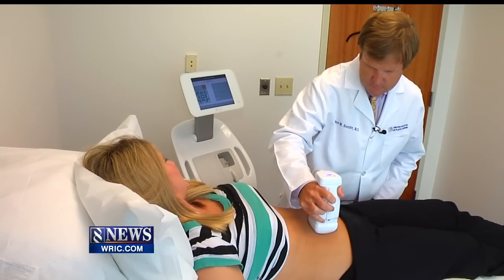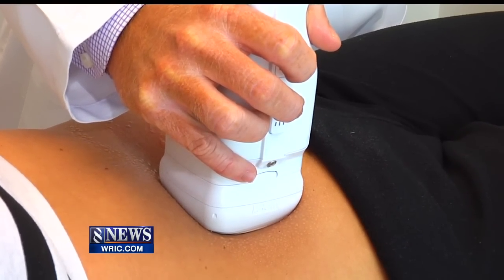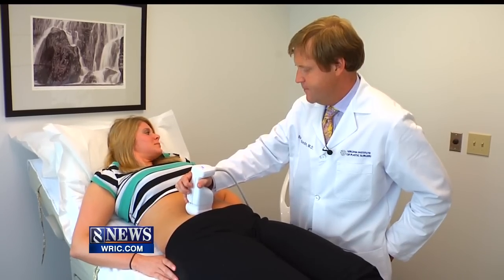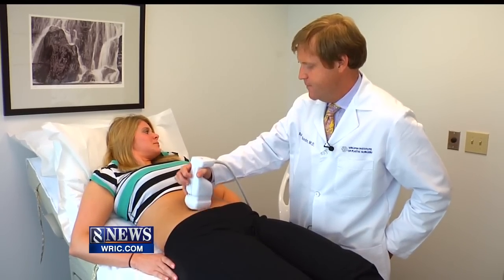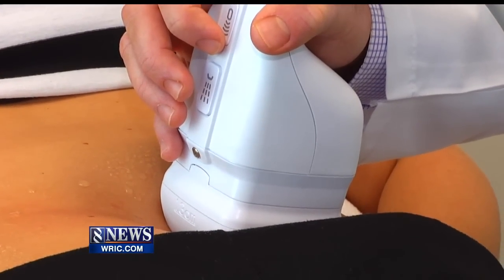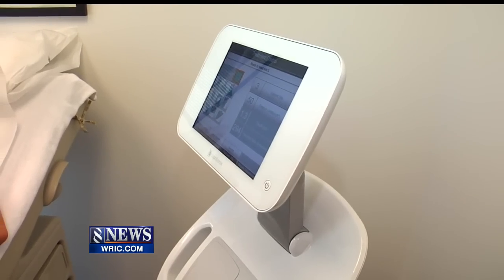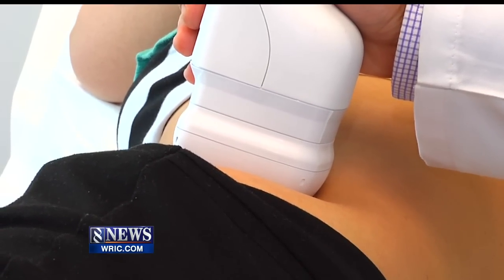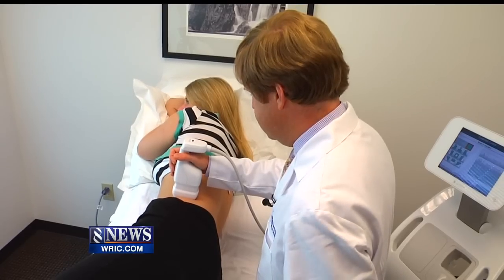LIPOSONICS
8 News anchor Amy Lacey shows us a new non-invasive procedure for body sculpting